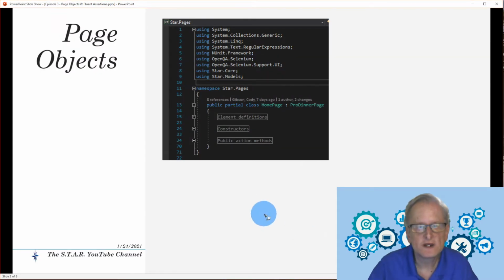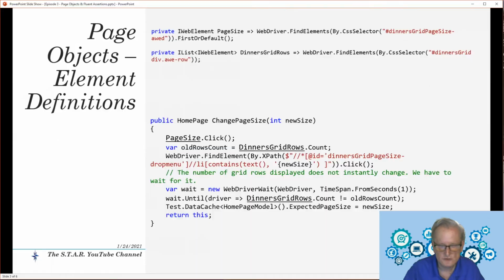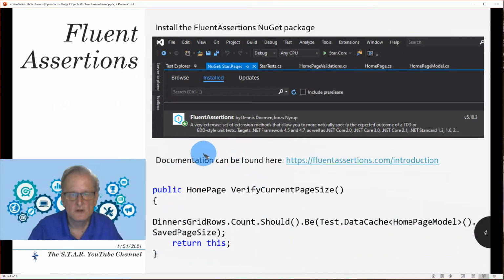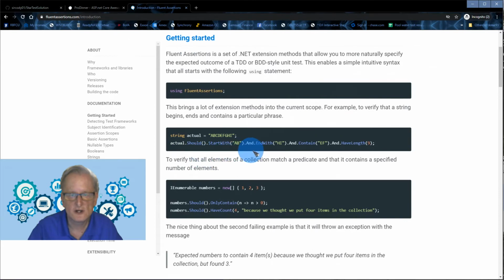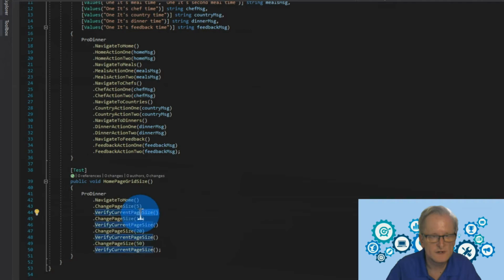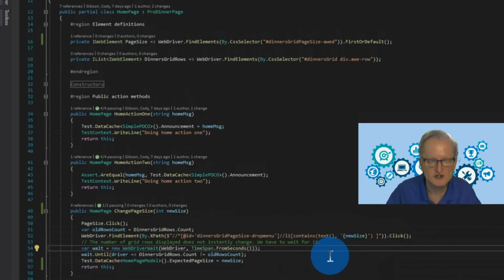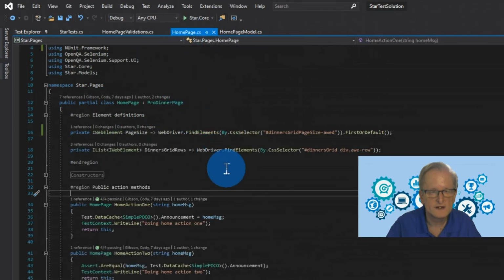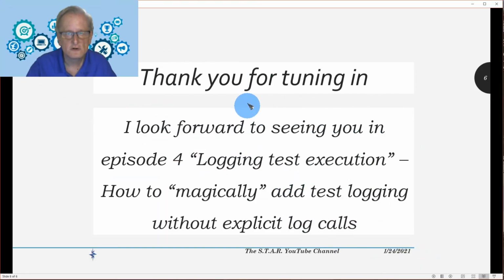STAR Episode 3 - Page Objects & Fluent Assertions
In this episode I present a deep dive into the structure of "page objects", what they are and how they are put together, plus I demonstrate the advantages of "fluent assertions" and how to use them.

Chapters:
00:00 - Introduction
00:28 - Description of Page Objects
05:22 - Description of Fluent Assertions
09:10 - Code in Visual Studio
16:21 - Running example test
17:08 - Conclusion

The Visual Studio solution can be downloaded The code for episode 3 has been tagged as `v3.0` and `Episode-3`. Use either tag to checkout the code for this episode e.g. `git checkout tags/episode-3`.

You can run tests on your local machine in:
- Chrome
- Firefox
- Edge
- Internet Explorer

The URL to the Fluent Assertions NuGet package can be found